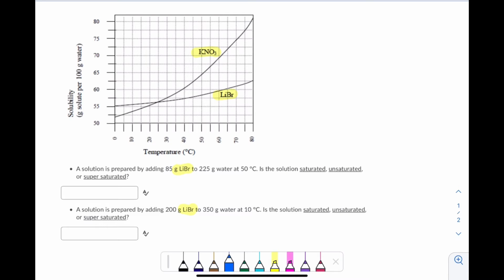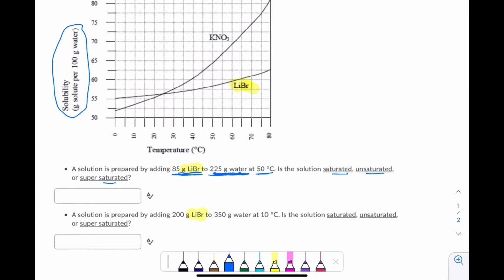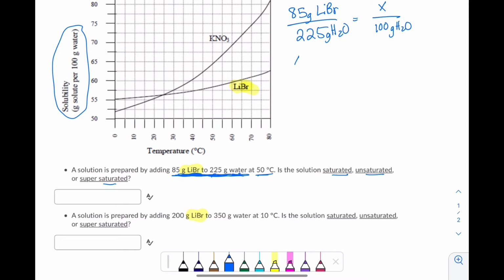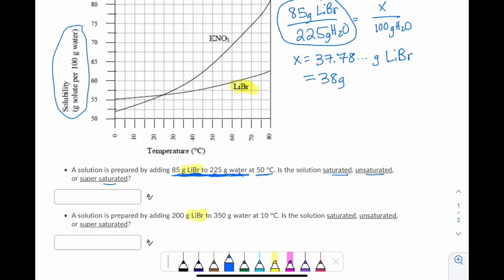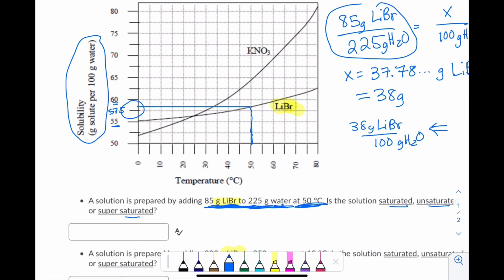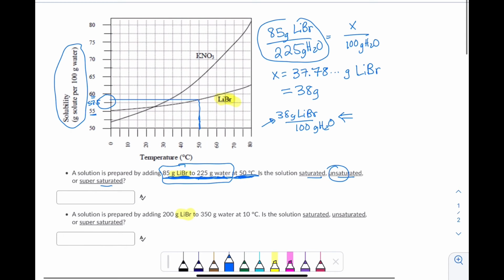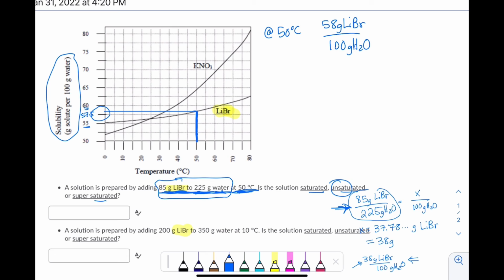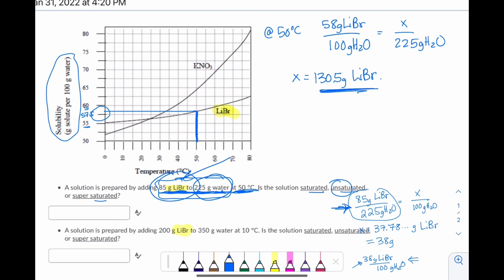Solubility curve 3